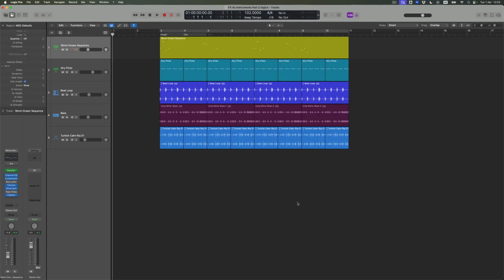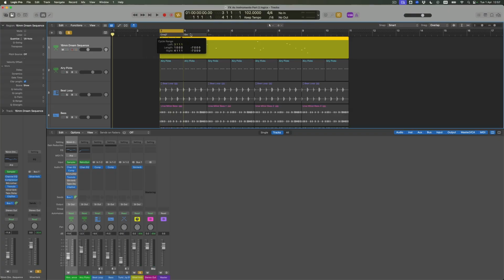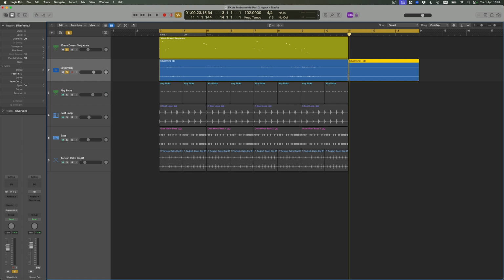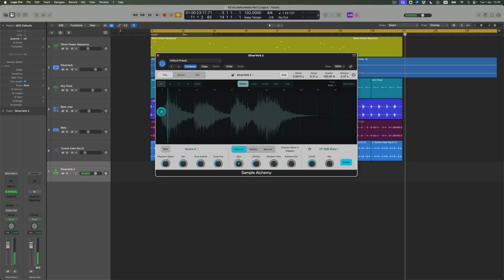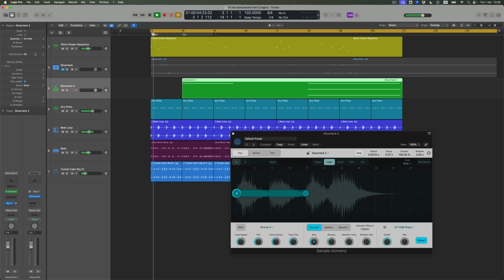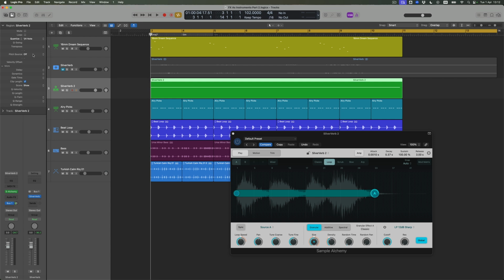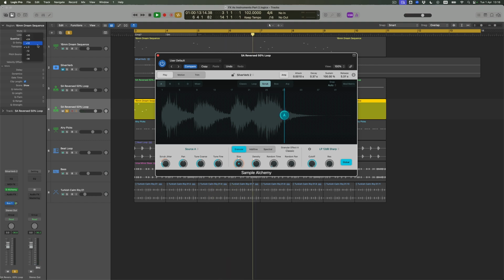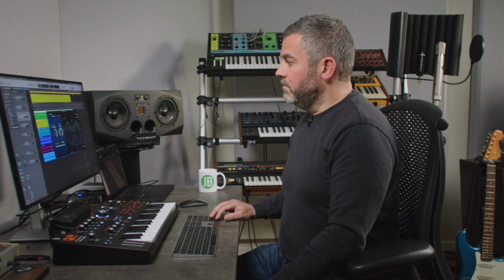Logic Pro: How to use FX As Active Track Elements Part 2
In Part 1 of ‘FX As Active Track Elements’, 🎦 I converted a ‘passive’ Bus reverb treatment into an Audio file so that it could play a more active role in the Track I’d prepared.
Explore The Complete Orchestral sample Programming Bundle:
What this meant, primarily, was having that Audio File become a slice-able thing, allowing me to build a rhythm from the pieces of the reverb file. This time, we’re going to go a step further and actually create a playable instrument or two from the Reverb file. I’m going to show you how to sample a reverb file into Sample Alchemy and then explore a number of ways in which it could be triggered. I’ll show you reversed loops, more traditional playing techniques and also look as assorted ways to separate sounds born of the same harmonic footprint.

00:00 Intro and recap of Part 1
01:58 SilverVerb!
03:48 Isolating SilverVerb by moving it to a Bus
05:33 Capturing SilverVerb as an Audio file
08:32 Chop and Fade In, per Region
09:56 Transferring the reverb to Sample Alchemy
13:25 Sample Alchemy loop
16:31 Reversed loop slices
19:09 Changing Sample Alchemy playback speed
21:20 Duplicating Sample Alchemy for melody doubler
25:07 Finding ways to separate sounds with the same harmonic footprint
27:05 Summary